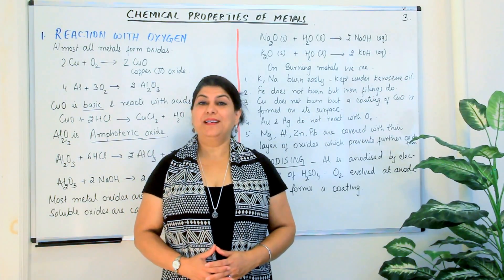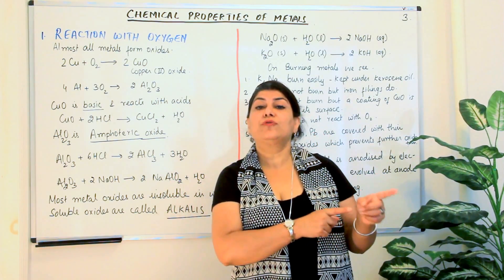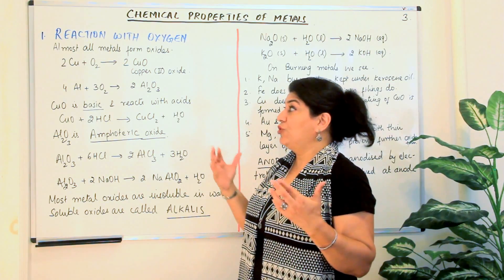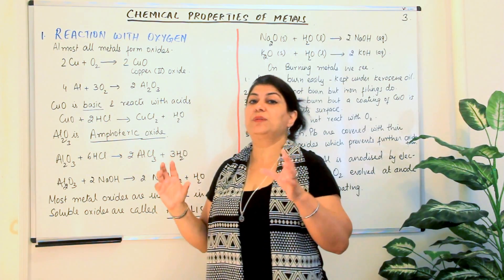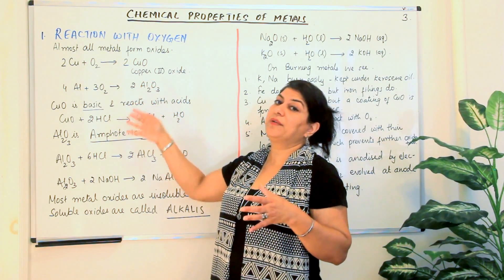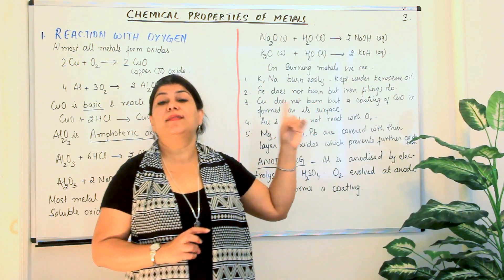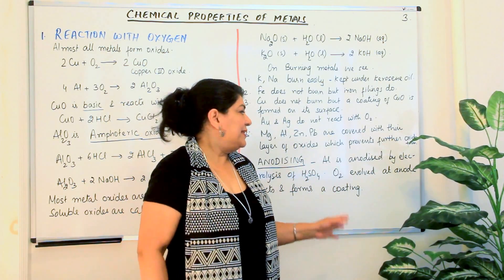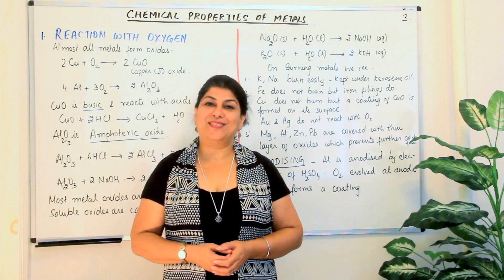Chemical Properties Of Metals - Metals And Non Metals (Part 3)